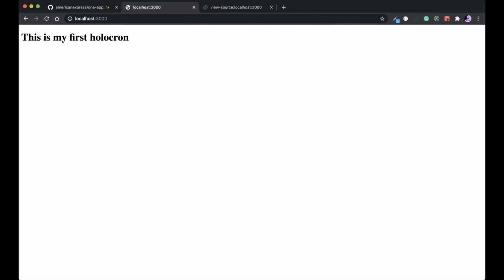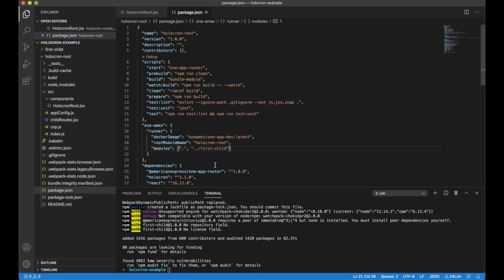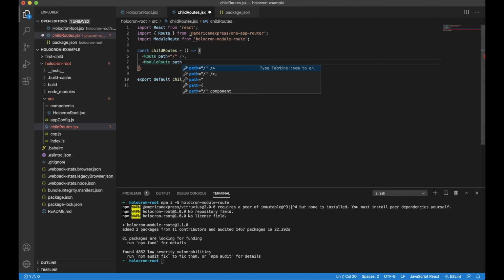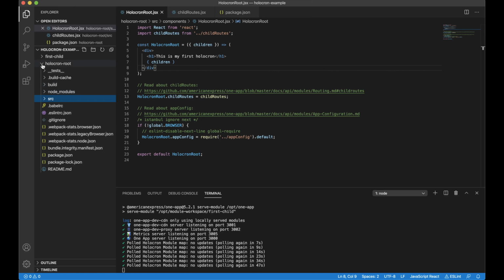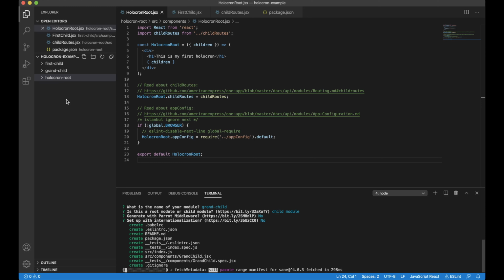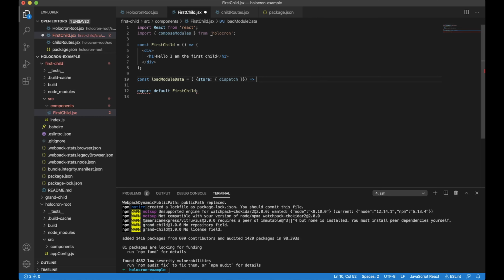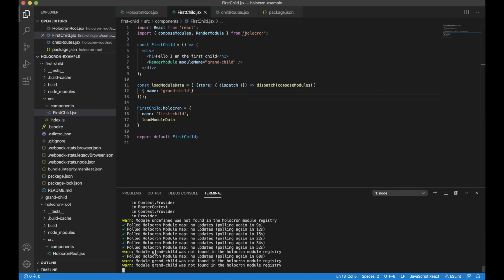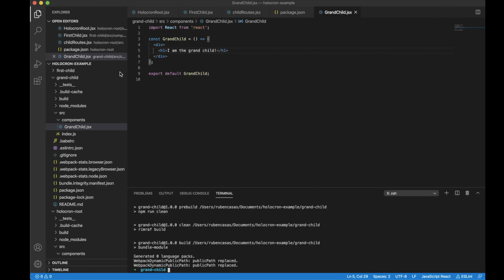Create Micro Frontends | Holocron Composition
How do you assemble all the jigsaw pieces in a Micro Frontend architecture puzzle? the answer is… NOT using Iframes!

The powerful composition model that makes React so flexible can now be extended to whole frontend experiences encapsulated in Holocron modules. These experiences can be developed, tested, and deployed individually without the need for a server restart.

Generator command:

export NODE_ENV=development
npx -p yo -p @americanexpress/generator-one-app-module -- yo @americanexpress/one-app-module